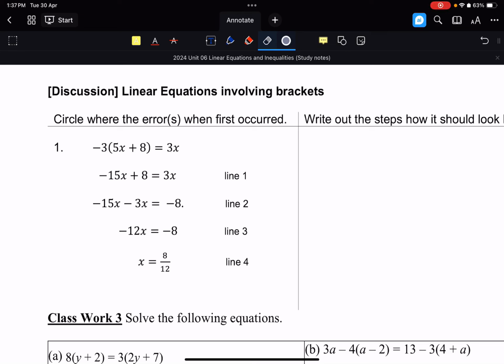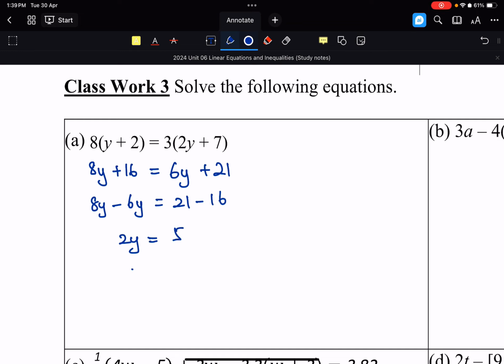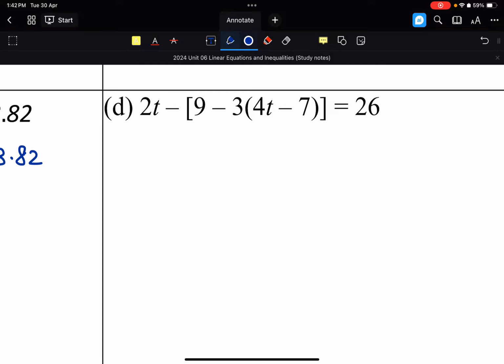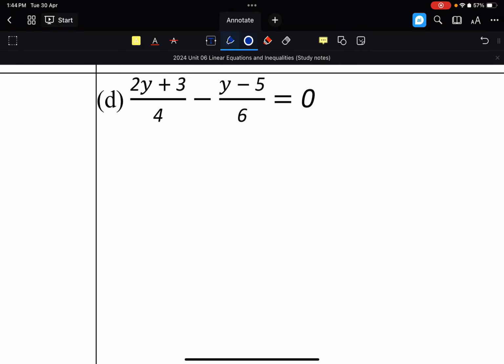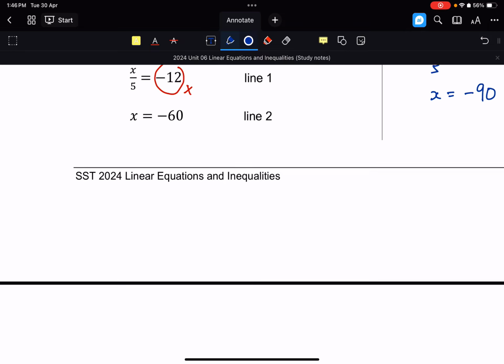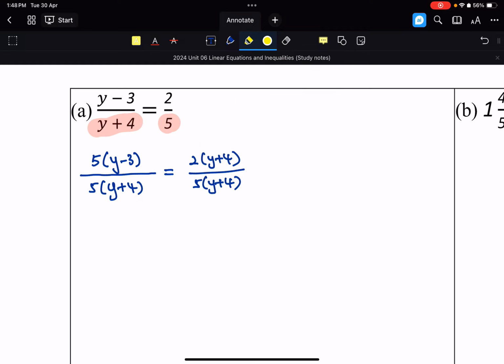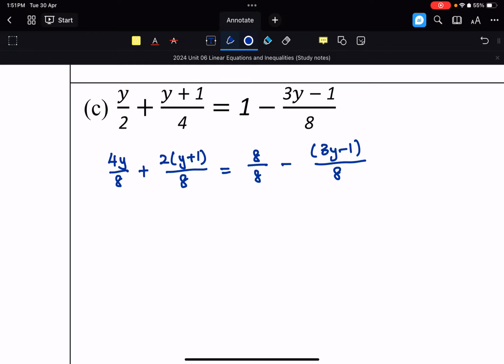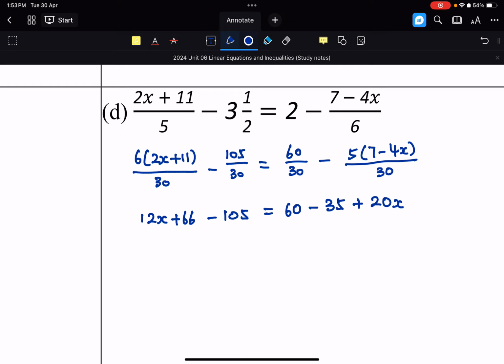[Lesson] Linear Equations Part 2